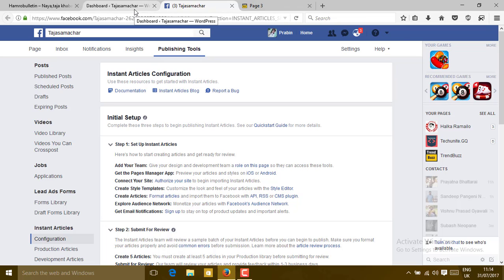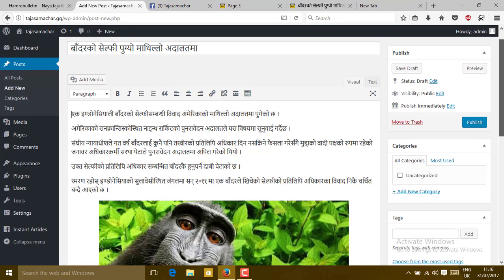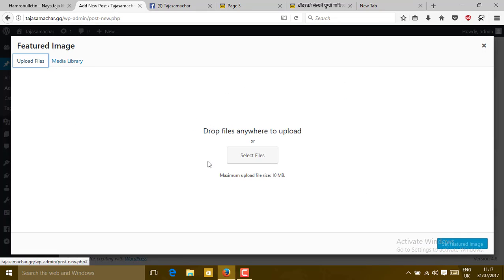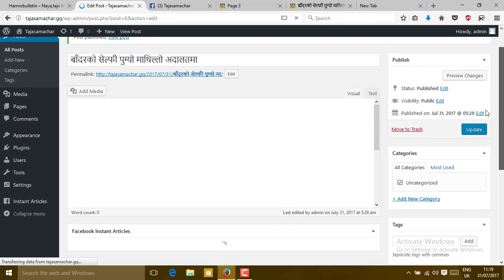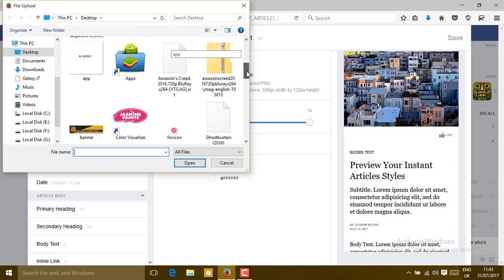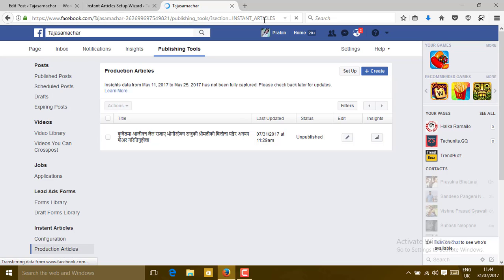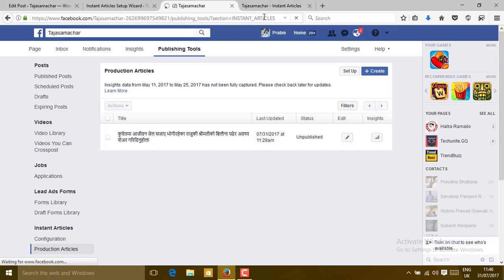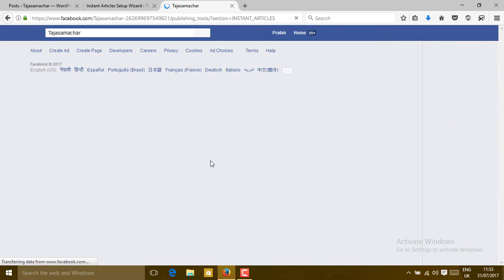How to Set Up Facebook Instant Articles for Wordpress Part 2/3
A step by step guide on how to setup Instant articles for Facebook.This is the section second of this turorial.

This helps publishers of any type, anywhere in the world deliver an incredibly fast and immersive reading experience for people on Facebook.
Thanks for watching please dont hesitate to give a thumbs up if u lyk the video and if u ve any question,review and feedback then please do leave ur comment in the comment section below.

Edited by:Prabin Bhattarai
Software used:
Camtasia 9, Adobe photoshop cS,mozilla firefox